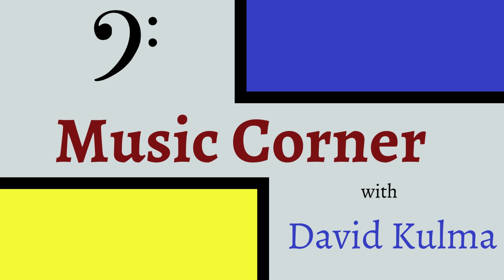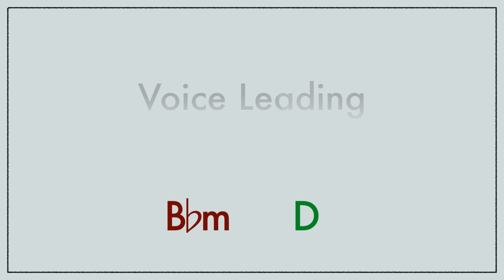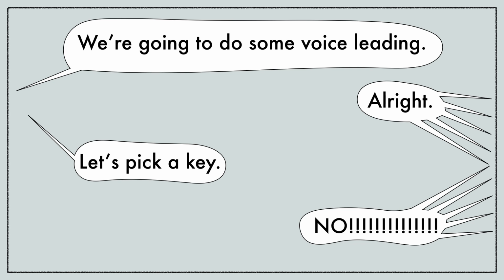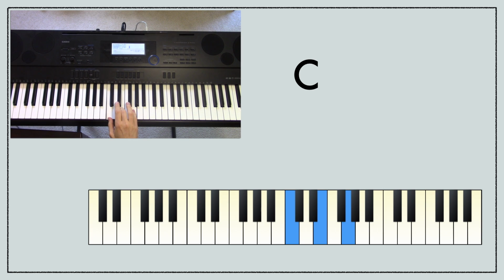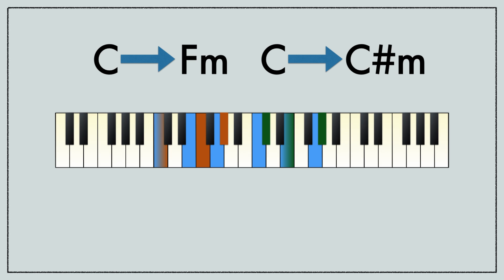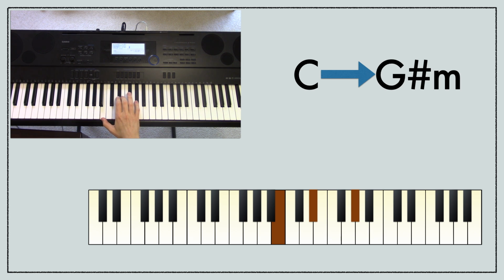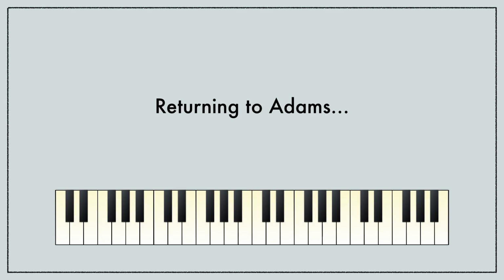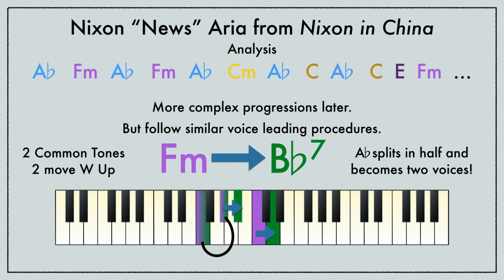Create Cool Chord Progressions with Smooth Voice Leading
Want to use music theory to make cool chord progressions? David Kulma talks about connecting two chords with smooth voice leading by whole steps and half steps in the second episode of Music Corner.

In this second episode of Music Corner, I talk about cool chord progressions you can make with smooth voice leading.

Here is a single page handout with all of the main progressions described (in both color and grayscale)

Music Corner is your source for nerdy thoughts on music.
Music knowledge is for everyone.
Learn music theory today!
David Kulma made this.

References mentioned in end credits:
1. Kyle Gann, "Minimal Music, Maximal Impact" on New Music Box

2. Richard Cohn, "Audacious Euphony"

3. Dmitri Tymoczko, "A Geometry of Music"

4. My tagline is a short quote from Robert Ashley's television opera, Perfect Lives.

Music Discussed and Analyzed:
1. Ralph Vaughan Williams, A Sea Symphony, first movement opening

2. Laurie Anderson, "O Superman (For Massenet)"

3. The Isley Brothers, "Shout"

4. John Adams, Nixon in China, Act I, Scene 1: "News has a kind of mystery"